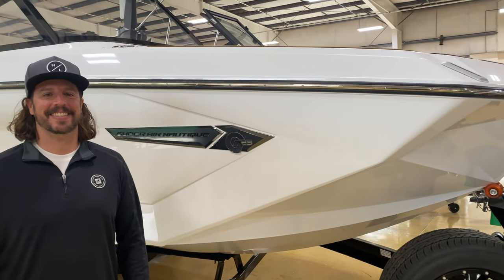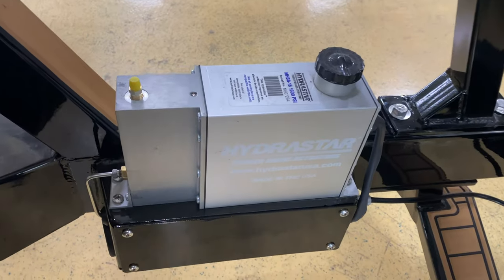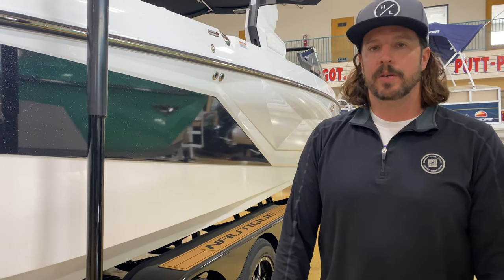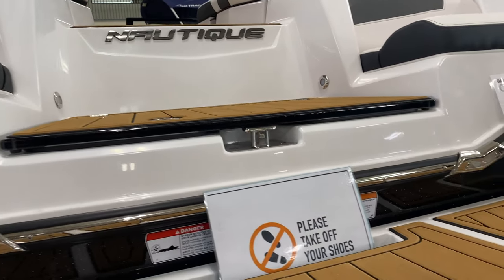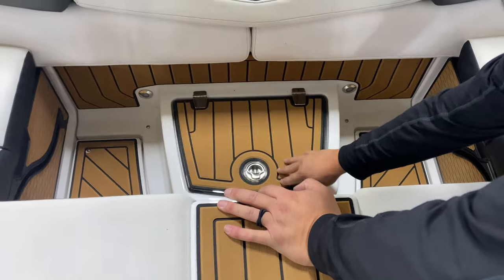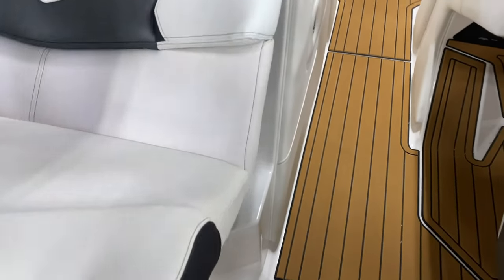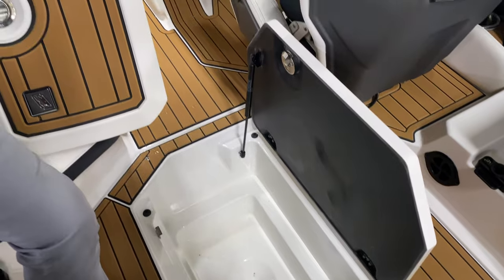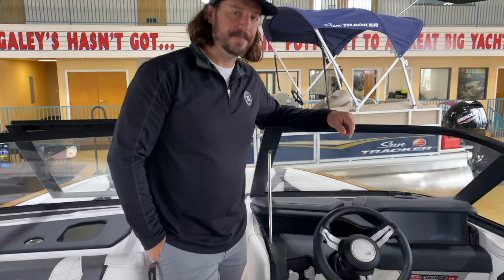Experience the Ultimate Wake Surfing Adventure with the All-New 2022 Super Nautique G23 - Watch Now!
Step into the world of wake surfing like never before with the all-new Super Nautique 2022 G23. This boat is loaded from top to bottom with the latest technology and features designed to take your wake surfing experience to the next level. From the sleek, aerodynamic design to the powerful, fuel-efficient engine, this boat is the ultimate combination of power and performance.

At Gaily's Marine, we had the chance to test out this incredible boat and it exceeded our expectations. The new G23 is perfect for people who want to take their wake surfing to the next level. With the latest technology, this boat allows you to customize your wave, set the perfect speed and create the ultimate wake-surfing experience.

We also have to mention the design, the G23 is absolutely stunning, it has all the luxury you can expect from a top of the line boat. From the comfortable seating and the state-of-the-art sound system to the advanced navigation and control systems, this boat has it all.

Don't miss out on the chance to experience the ultimate wake-surfing adventure with the all-new Super Nautique 2022 G23. Visit Gaily's Marine today and take this incredible boat out for a test drive. Trust us, you won't be disappointed!